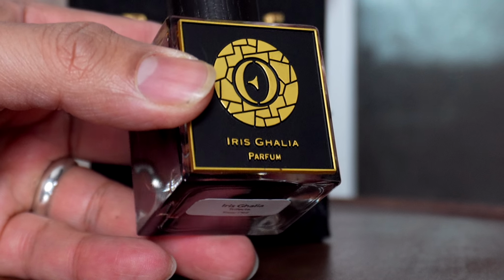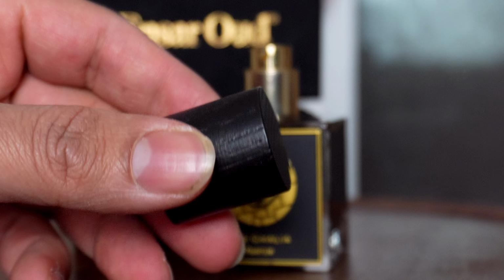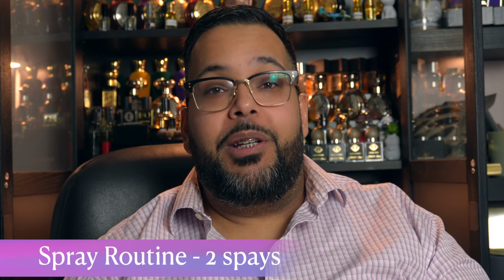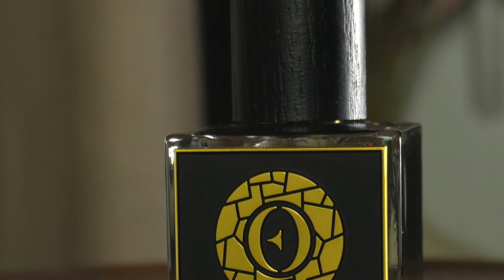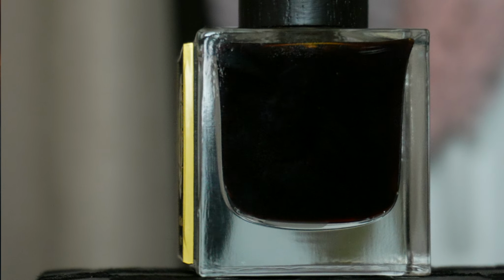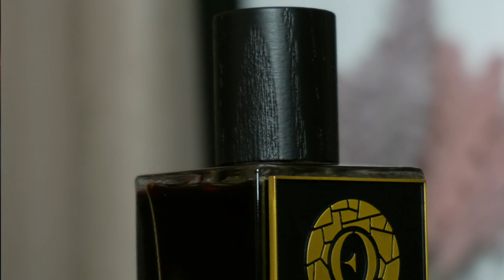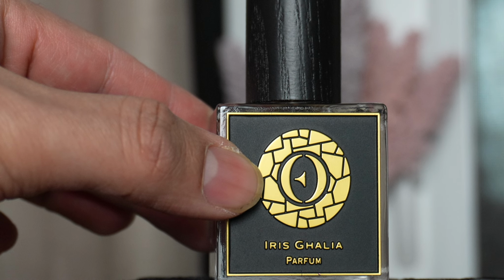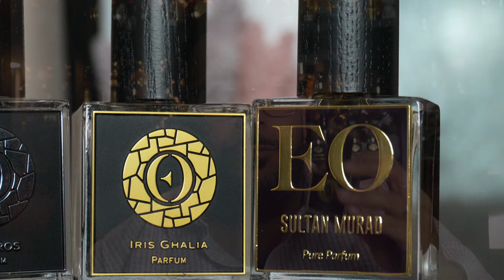Beginner’s Guide to Ensar Oud: Is Iris Ghalia Trifecta the Best Starting Point?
✨ Discover Ensar Oud’s Iris Ghalia Trifecta – The Perfect Introduction to This Luxurious House! ✨

If you're looking for the perfect entry point into the world of Ensar Oud, Iris Ghalia is the fragrance to start with! 🌸💫 This stunning scent is a masterful blend of beautifully sourced oud, intriguing animalic undertones, and the most delicate, powdery iris. It's a fragrance that perfectly balances richness with elegance, and I can’t wait to share my full review with you!

👉 Watch my video for an in-depth breakdown on:

Why this fragrance is perfect for newcomers
Who should wear it and when
My personal thoughts on its unique composition

And of course, let me know which other gems from Ensar Oud I should explore next! ✨

Thank you so much for the love and support! 💕

Ensar Oud Discount for New comers to the house:  Food&Fragrance